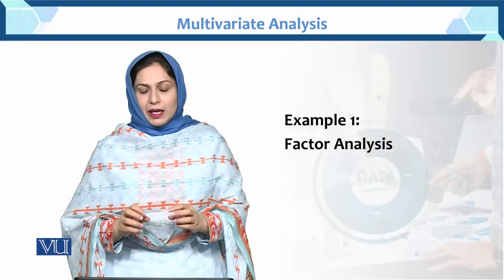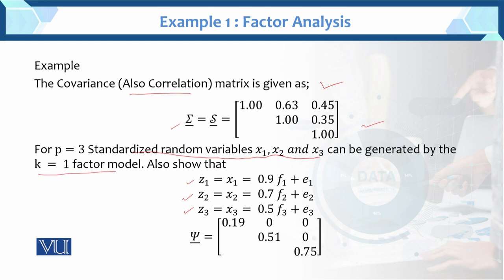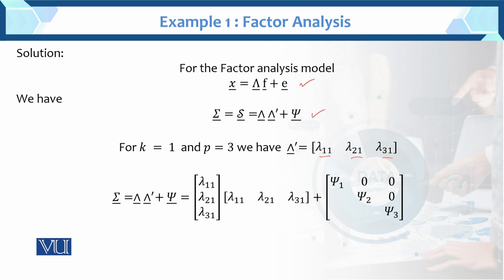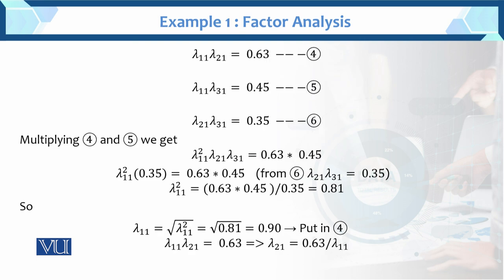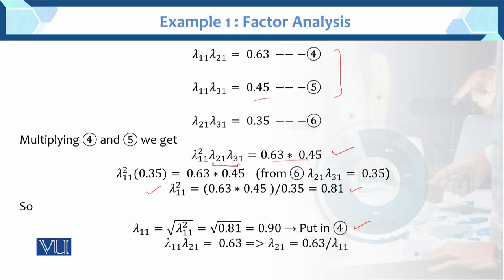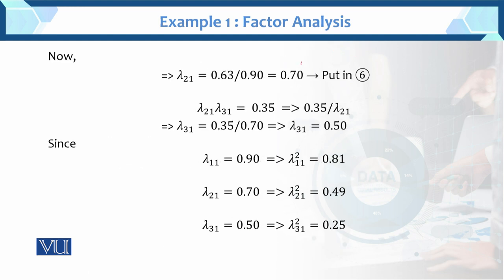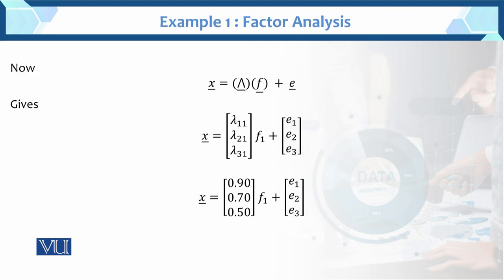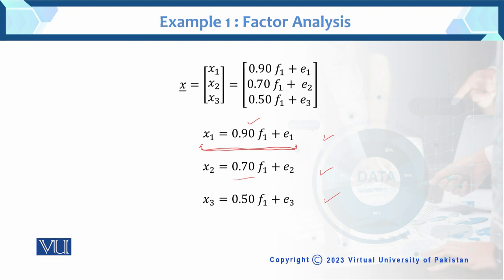Example 1: Factor Analysis | Multivariate Analysis | STA633_Topic098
Topic098: Example Factor Analysis
by Dr. Hina Khan